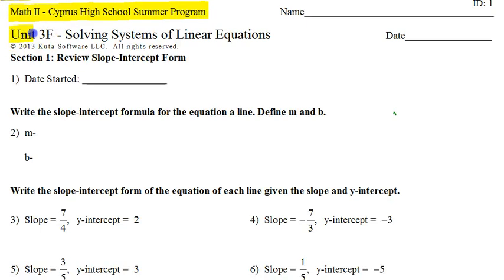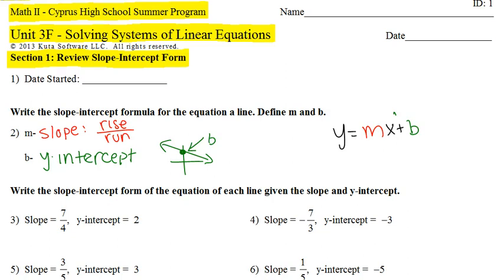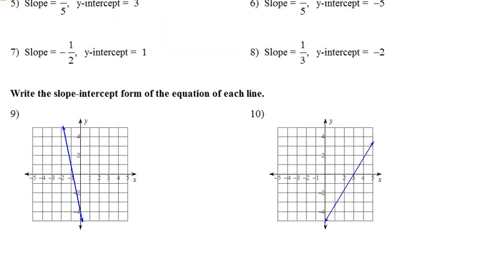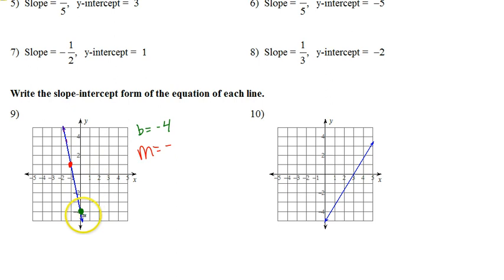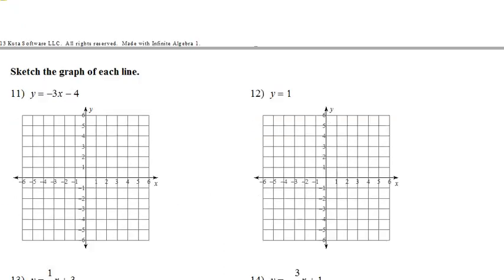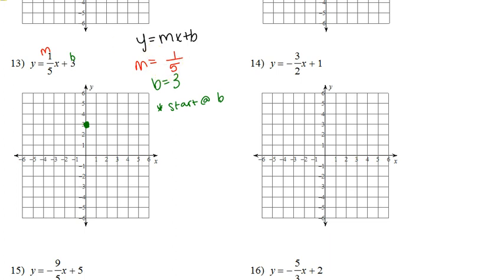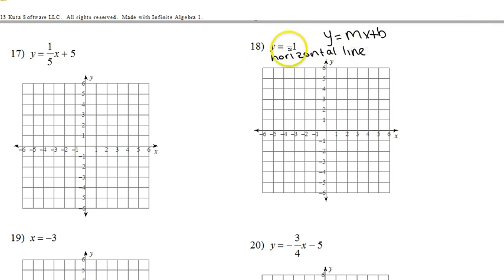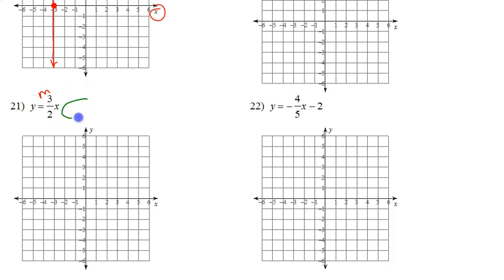Unit 3F Section 1 Summer Remediation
Intro to graphing in slope-intercept form